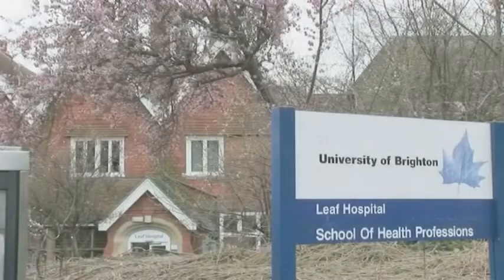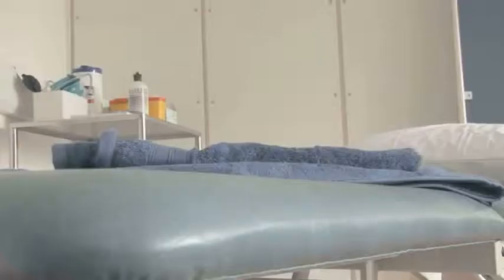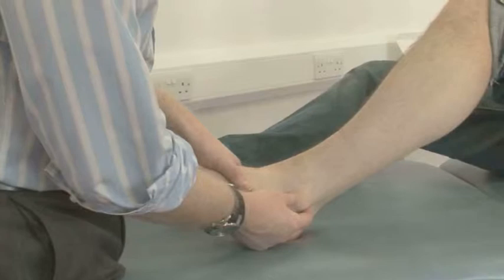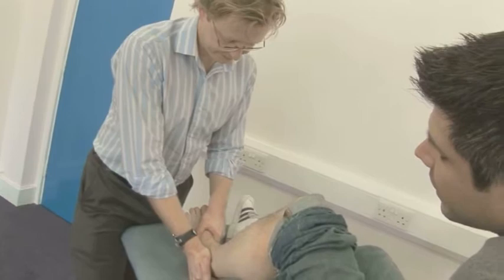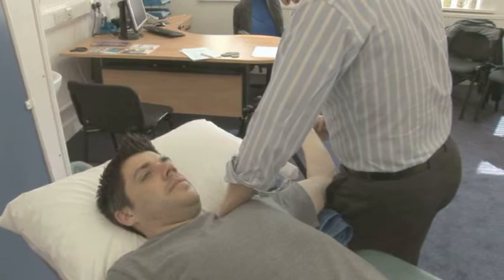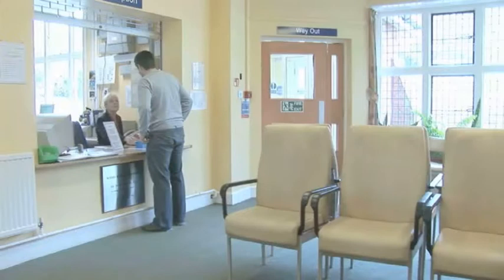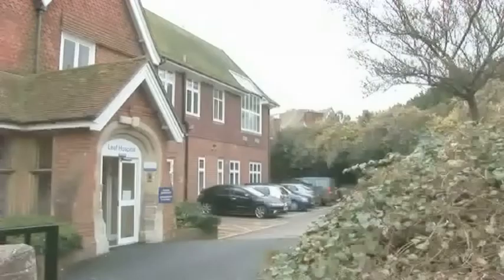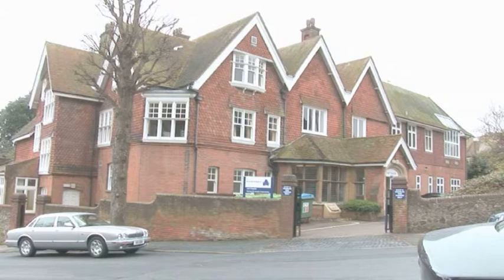Leaf Clinic - Matt Daly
This is one of a series of shorts made for the University of Brighton's Leaf Physiotherapy clinic.